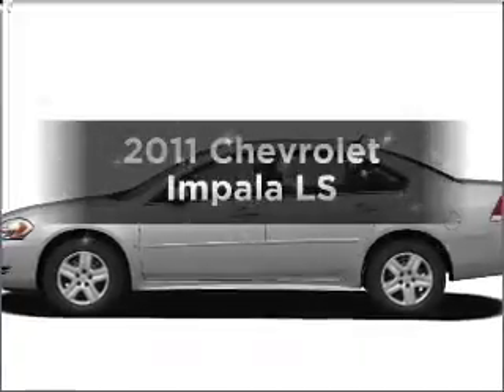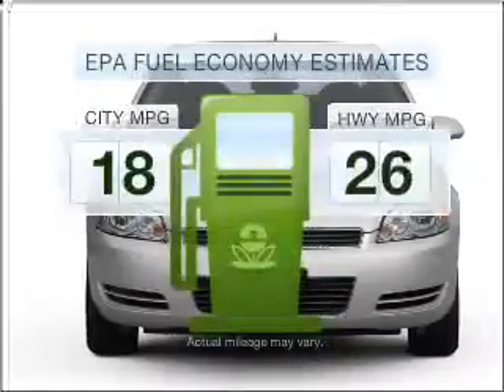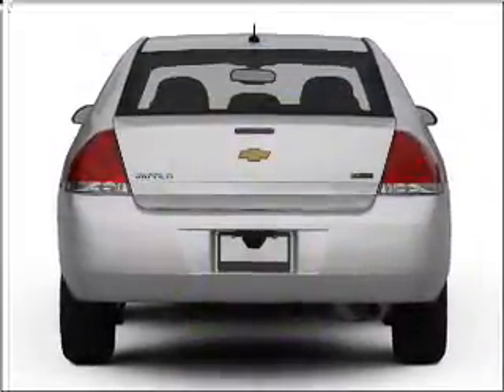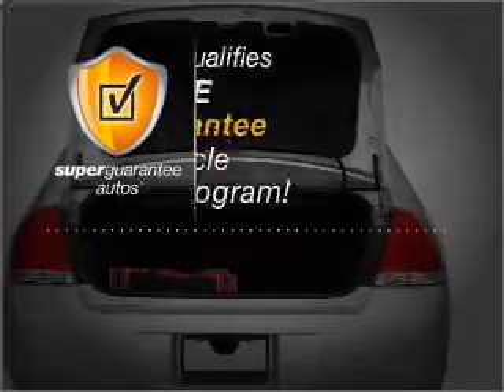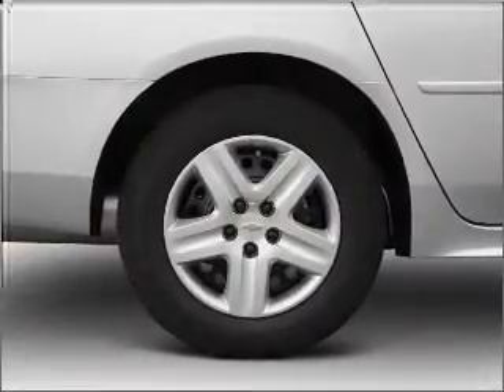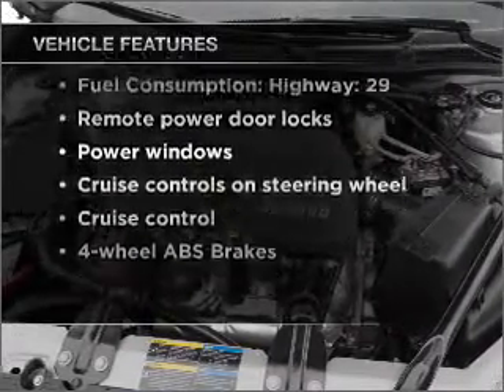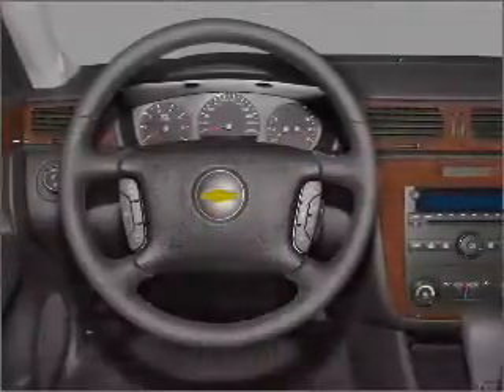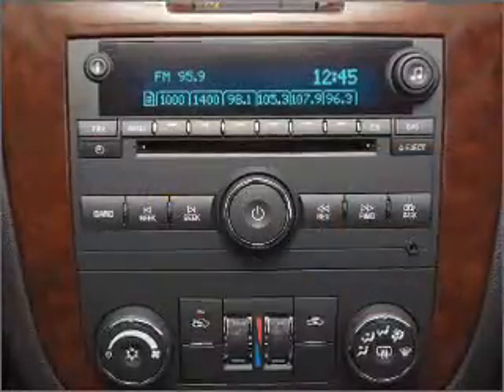2011 Chevrolet Impala - Midland TX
Year: 2011
Make: Chevrolet
Model: Impala
Trim: LS
Engine: 3.5 liter 6 cylinder 12 valve
Transmission: 4-Speed Automatic
Color: Gold Mist Metallic
Mileage: 7
Address:
4100 W Wall